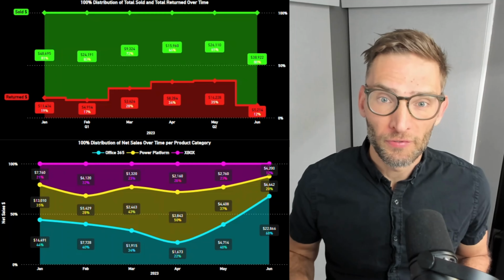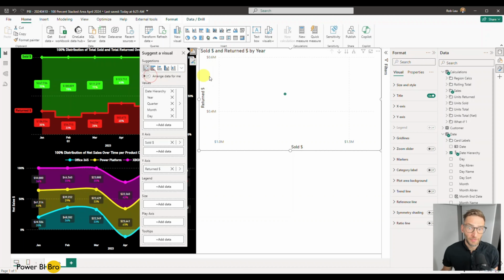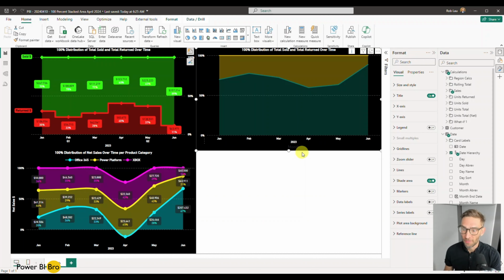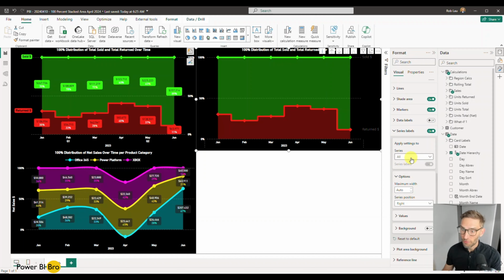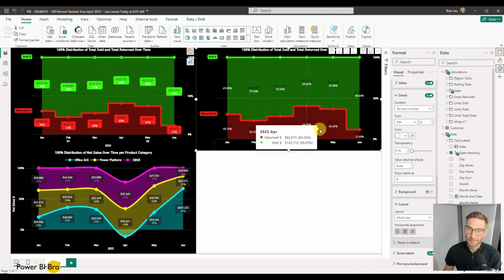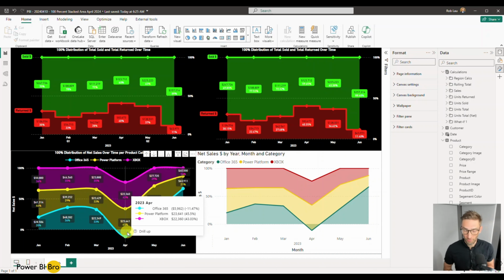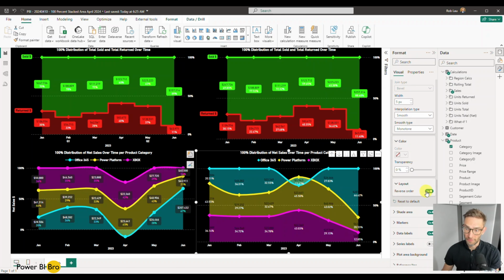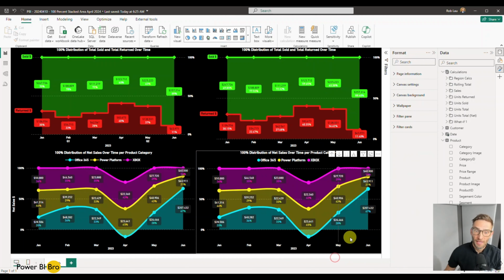Power BI 100% AREA CHART: Visual Explained!!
Power BI Update April 2024: New 100% Stacked Area Chart! Join us as we explore the latest addition to Power BI's visual arsenal: the 100% Stacked Area Chart. In this tutorial, we dive deep into the features and functionalities of this dynamic visualization tool introduced in the April 2024 update. Learn how to leverage the 100% Stacked Area Chart to showcase proportions and trends within your data, enabling you to communicate insights effectively. With practical demonstrations and expert insights, you'll discover how to customize the chart's appearance, handle data transformations, and interpret visualizations accurately. Whether you're a seasoned Power BI user or just getting started, this tutorial equips you with the knowledge and skills to harness the full potential of the 100% Stacked Area Chart and elevate your data storytelling capabilities. Don't miss out on this exciting update—watch now to stay ahead of the curve in data visualization with Power BI!

file: PBI - 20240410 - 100 Percent Stacked Area April 2024 Update.pbix

Timestamps:
0:00 - Power BI April 2024 Update
1:05 - Report and Chart Overview
2:50 - 100% Stacked Area based on Measures
5:49 - Line Formatting & Markers
8:44 - Series Labels
10:34 - Data Labels
13:05 - 100% Stacked Area based on Dimensions
15:30 - Line Formatting and Markers
18:16 - Format Data Labels
20:05 - Subscribe!

Join us as we dive deep into the world of Power BI desktop and explore the fascinating features of the 100% stacked area chart. Follow along step by step to build these visuals and gain a comprehensive understanding of how to use them effectively.